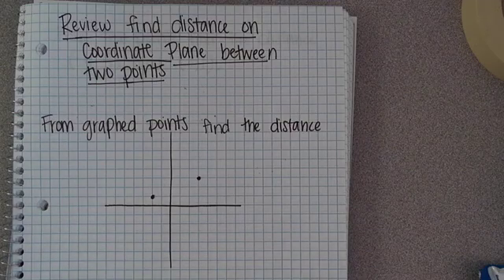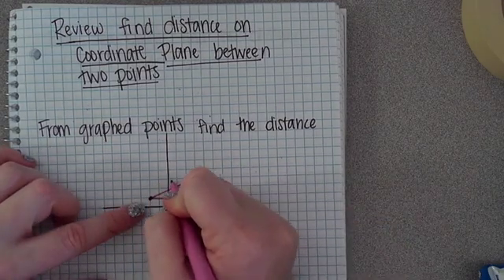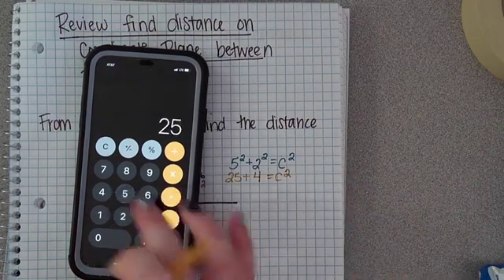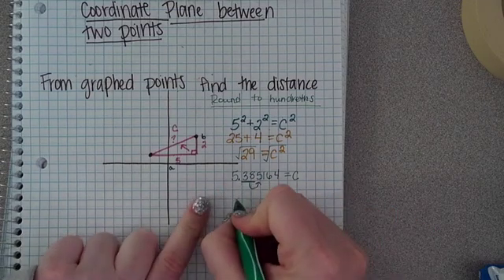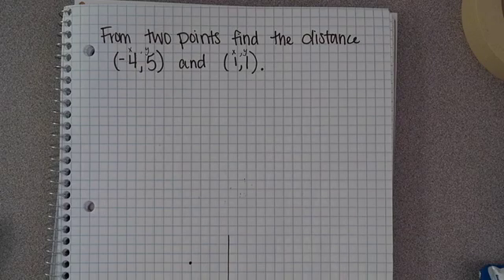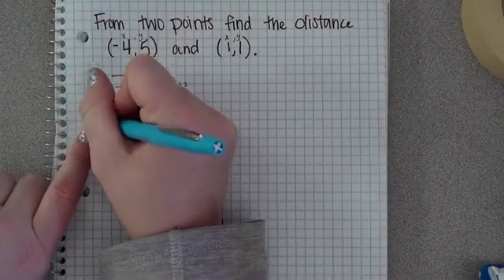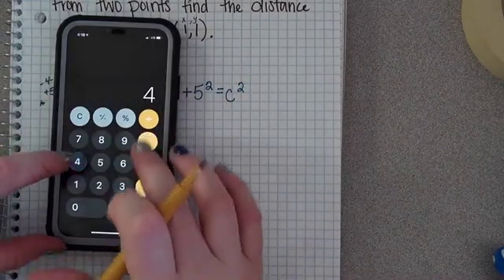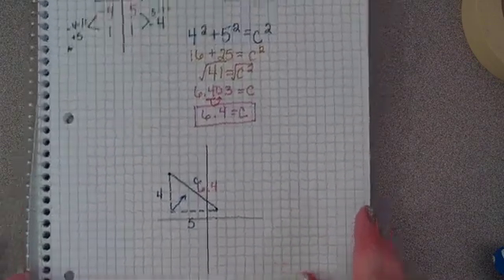C2 Review Finding Distance between Points Pythagorean Theorem